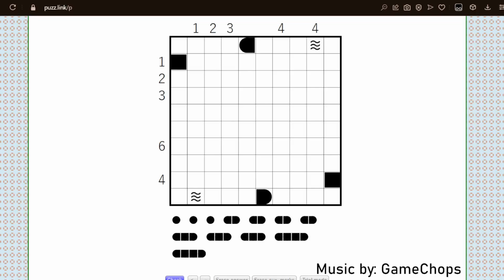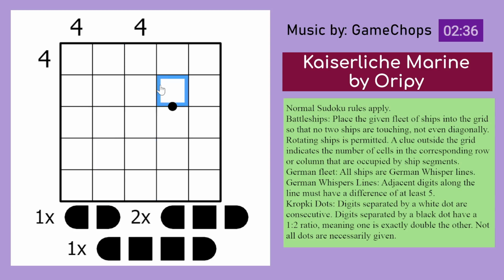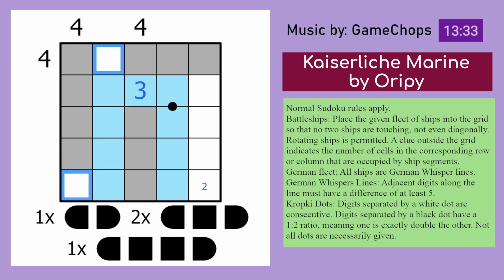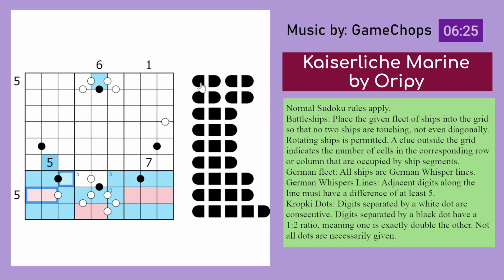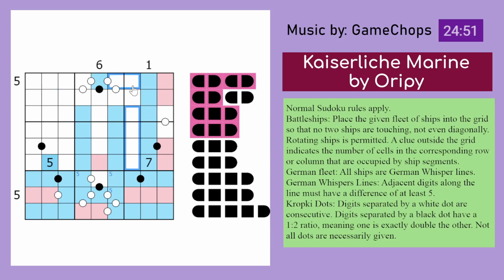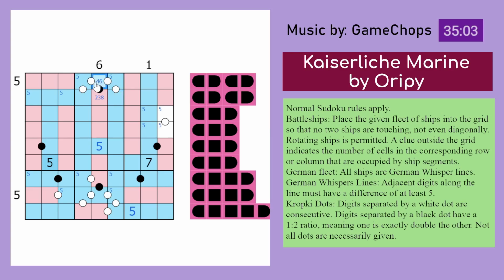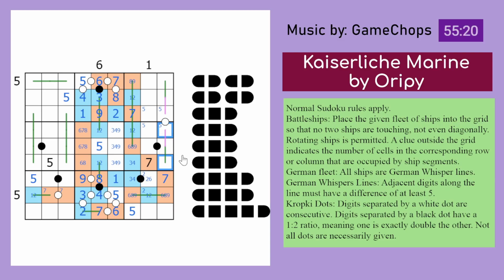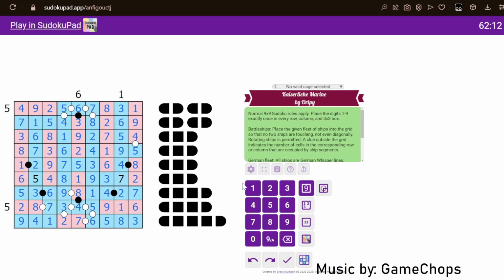OUCH!: Kaiserliche Marine | Oripy